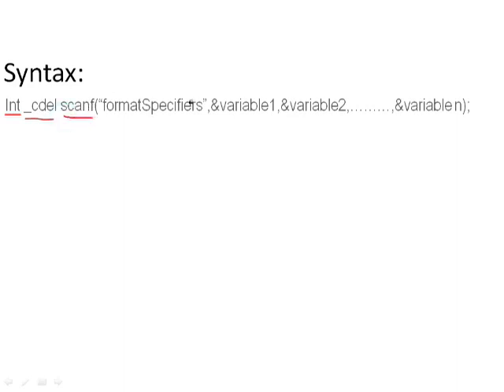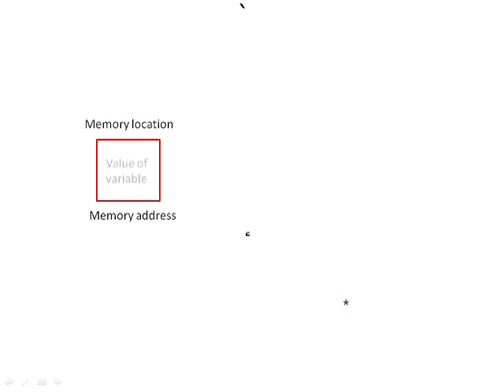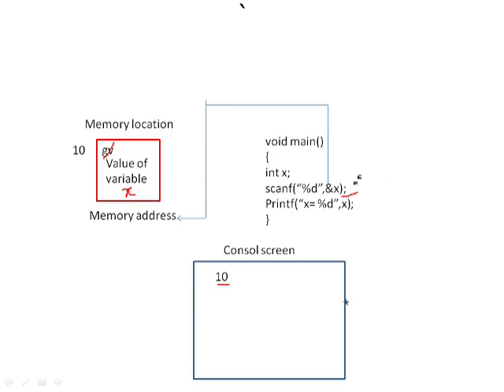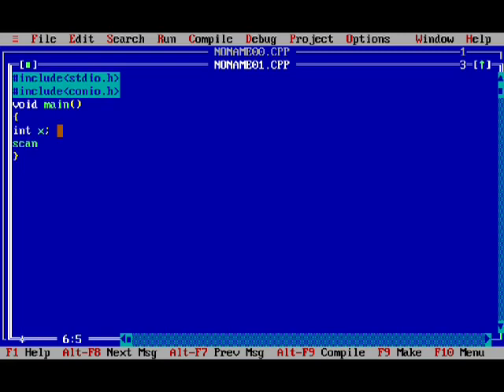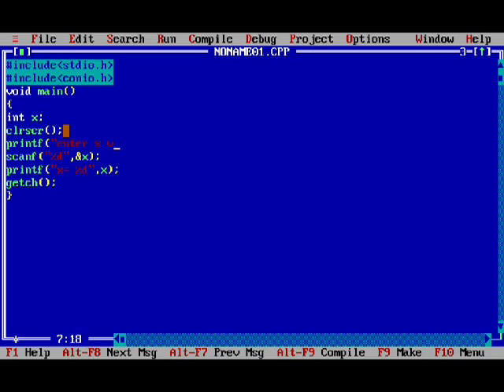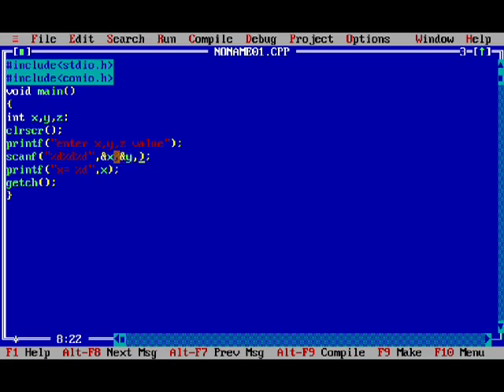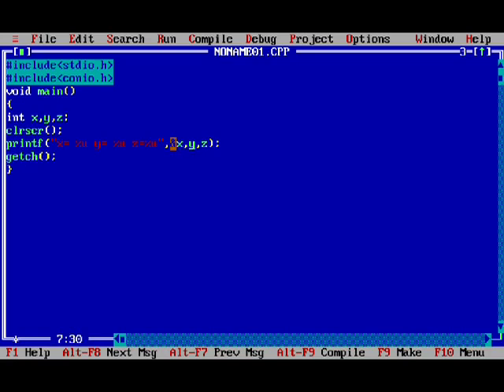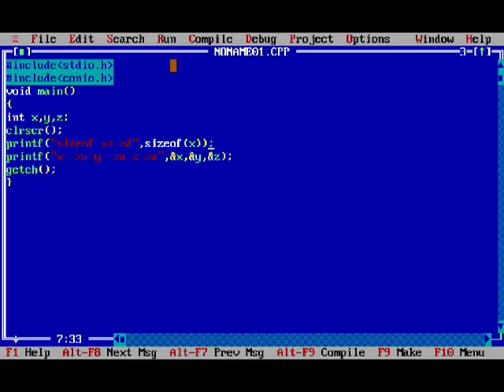Scanf() || C programming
Description of scanf() and examples